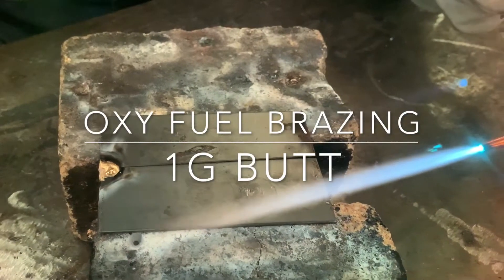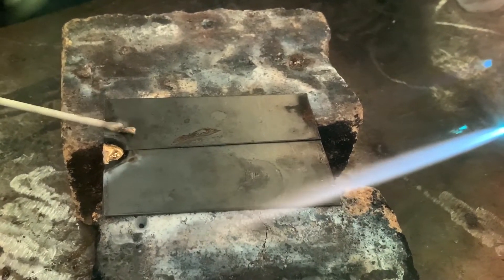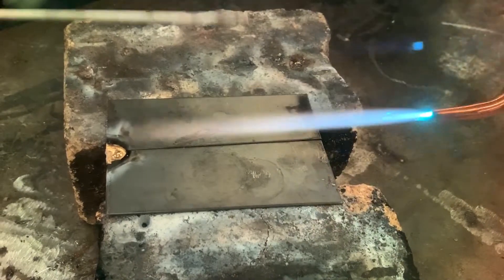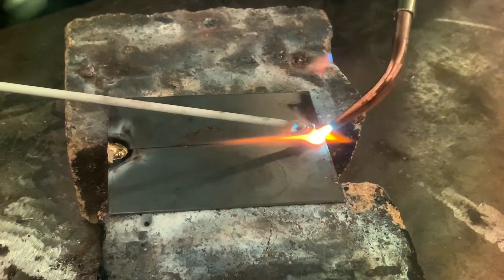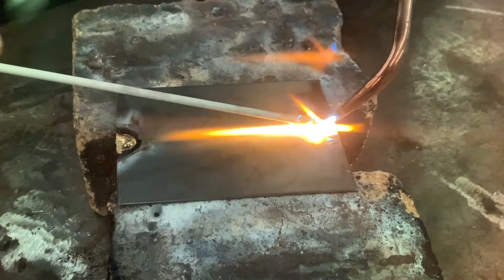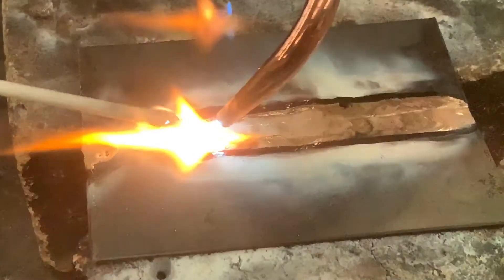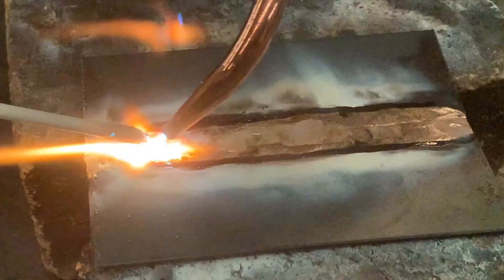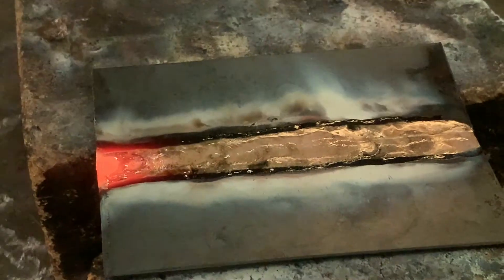Oxy Fuel Brazing 1G Butt Weld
1G butt weld